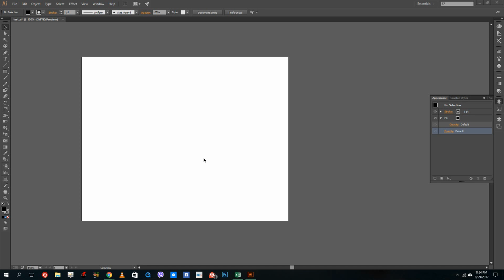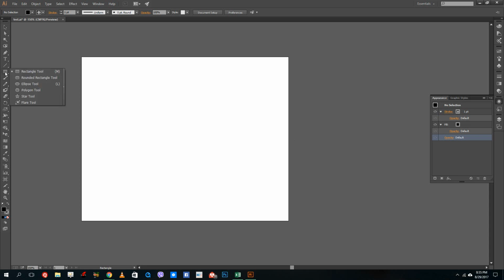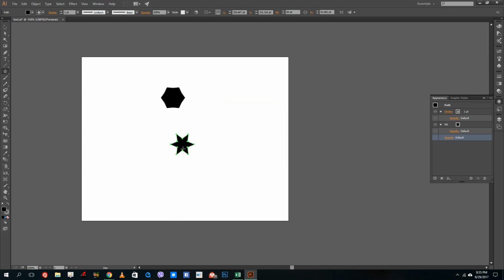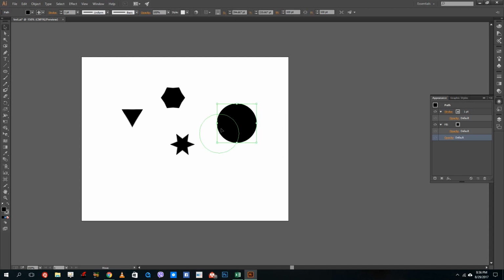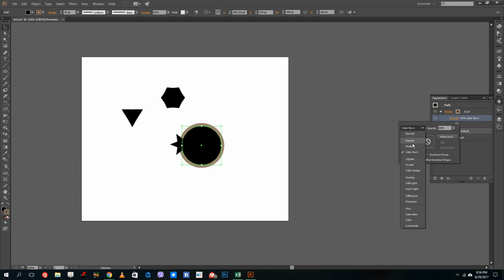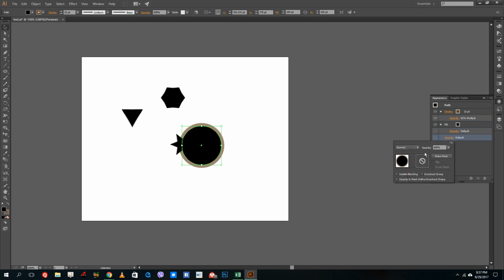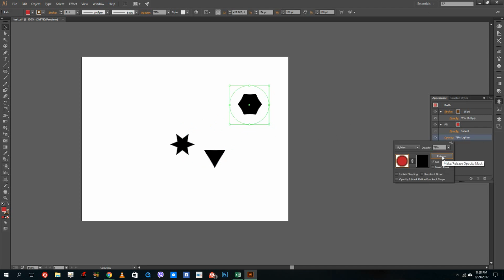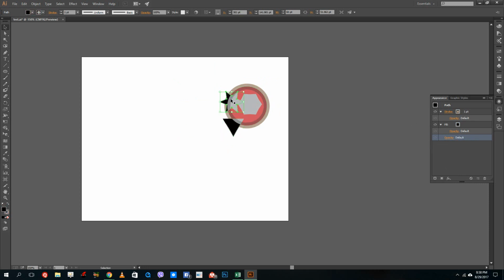Illustrator Tutorial - Lesson 32 - Appearance Panel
In this lesson we learn on how to use the Appearance Panel inside of Adobe Illustrator to change the colors and blending modes of shapes.